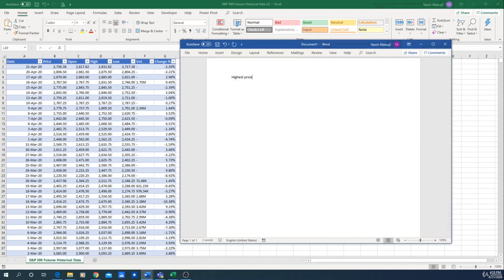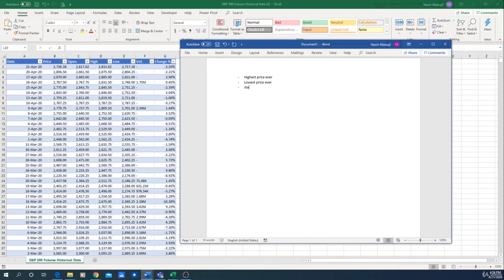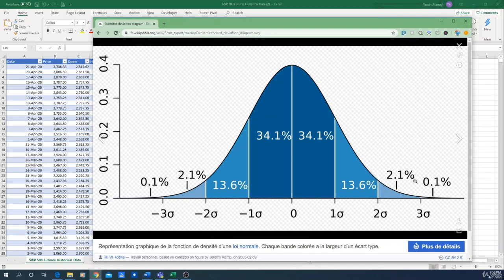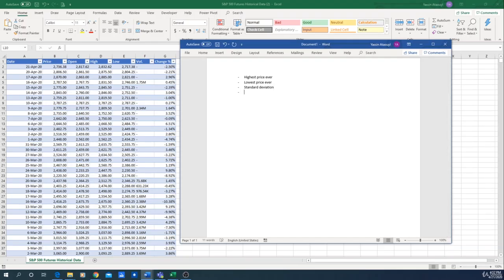013 Defining the goal of the analysis DATA ANALYTICS